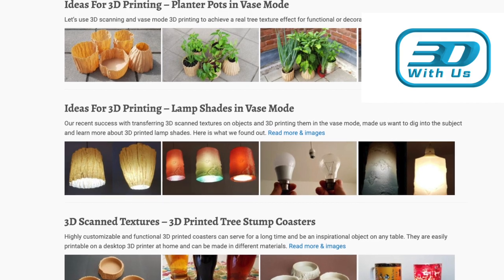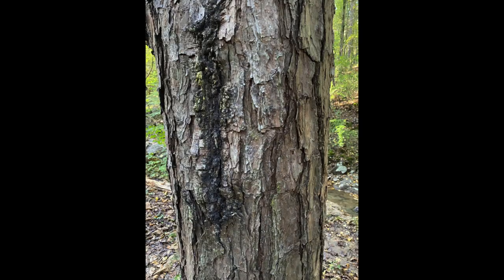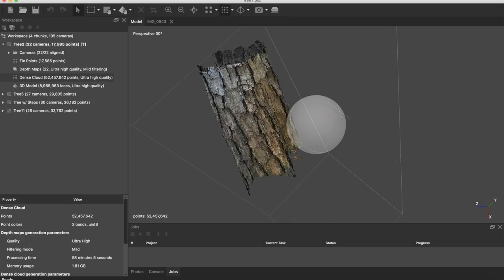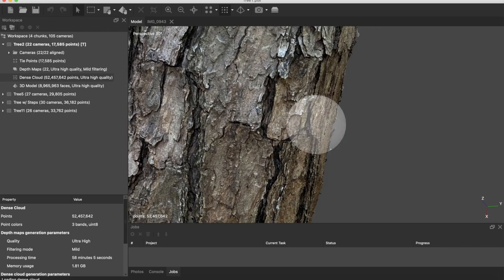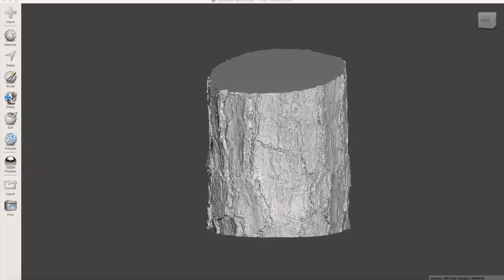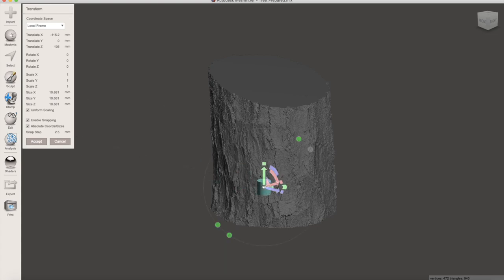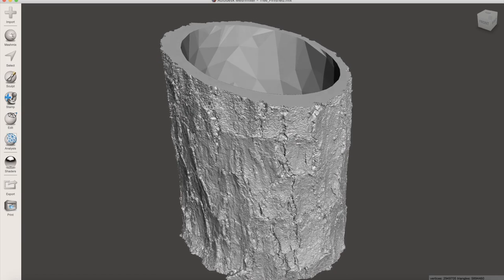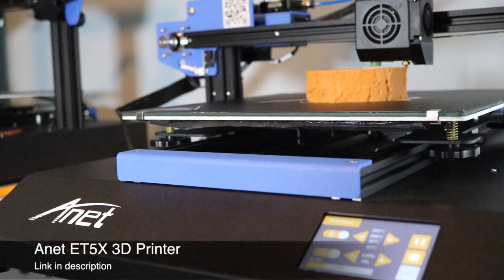3D Scanning and Printing a Tree using MetaShape and Meshmixer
I saw some of the awesome 3D scanned and printed trees featured on 3DWithUs, and wanted to make one of my own. I scanned and printed this tree using MetaShape, MeshMixer, and an Anet ET5X, and it came out perfect! MORE BELOW ↡↡↡↡

0:00 - 0:22: Intro
0:22 - 1:59: Scanning and Meshing the Tree
1:59 - 2:55: Preparing File for Printing
2:55 - 3:18 - Slicing and Toolpathing
3:18 - 3:29 - 3D Printing
3:29 - 3:54 - Preparing for 3D Printing

TOOLS & STUFF:

Anet ET5X 3D Printer

Prusament PLA Filament